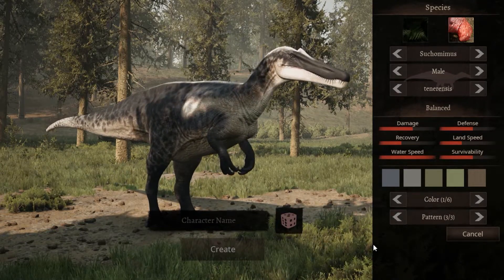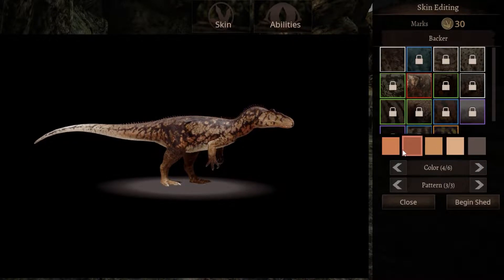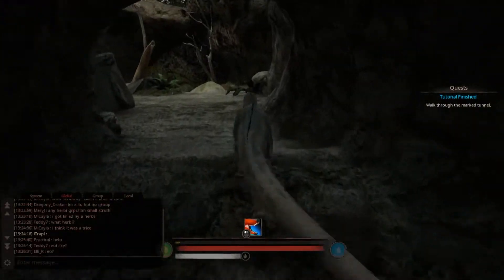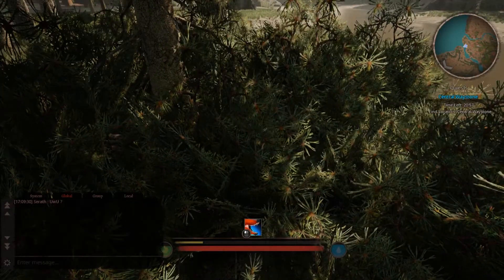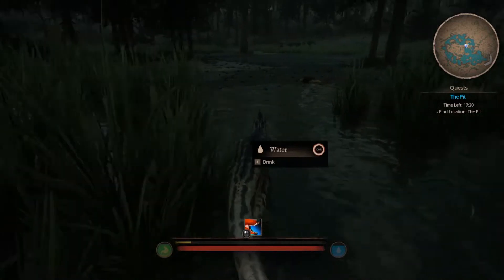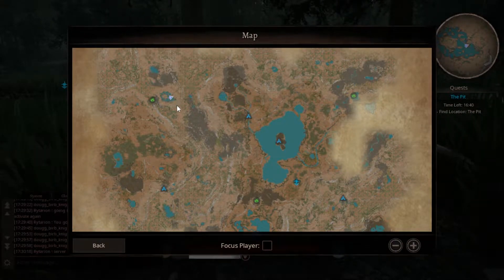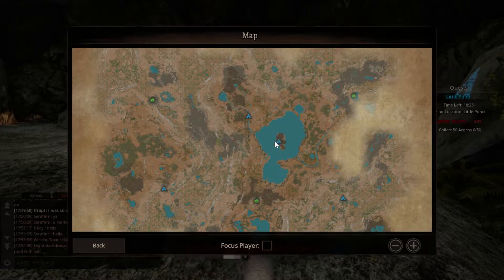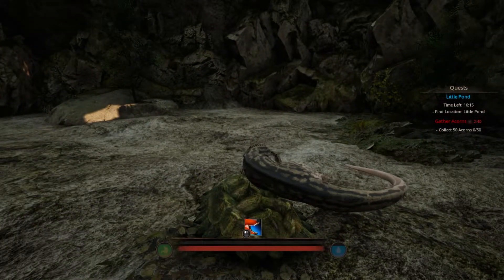ITS A DANGEROUS AND BEAUTIFUL PREHISTORIC WORLD OUT THERE | ALLOSAURS GROWTH | Path Of Titans{EP1}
Today I will showcase the Allosaurs, The Growth Update and Home Caves !! Never Trust Anyone In This Game !!!

Path of Titans is an MMO dinosaur video game currently in active development for home computers and mobile devices fully compatible with cross platform play. Play as one of 18 core dinosaurs in a rich ecosystem filled with complex AI creatures and up to 200 other players. Explore an environment filled with natural events, quests, guilds, adventures, and free-form play, all while enjoying a rich life, avoiding death, and augmenting your dinosaur to suit your play style